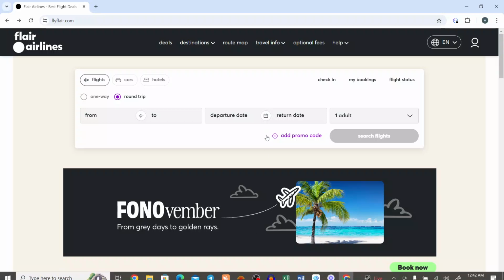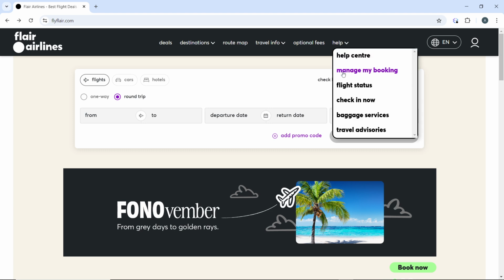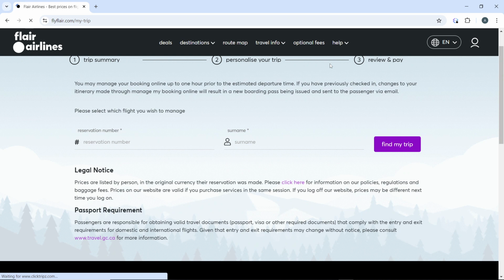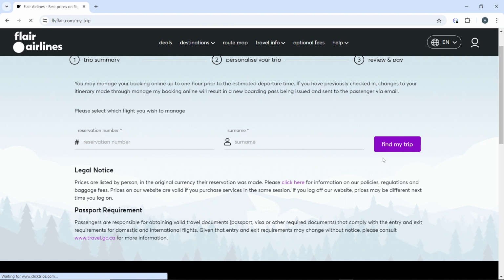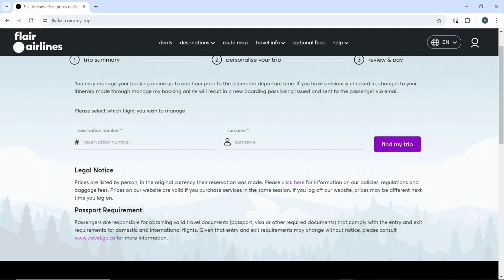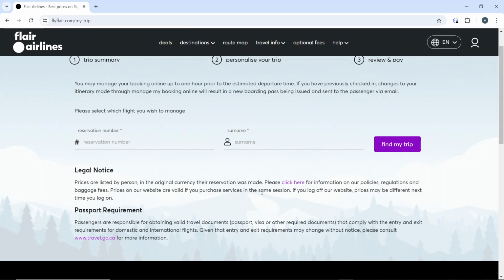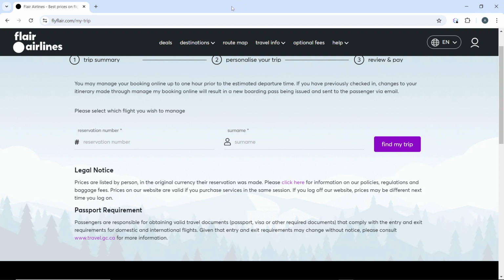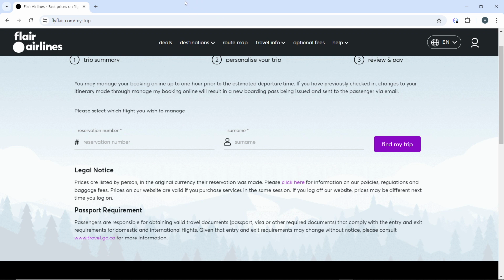How To Change a Flight on Flair Airlines (Quick Tutorial)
In this video I will show you How To Change a Flight on Flair Airlines. It would be good if you watch the video until the end so that you don't miss important steps.